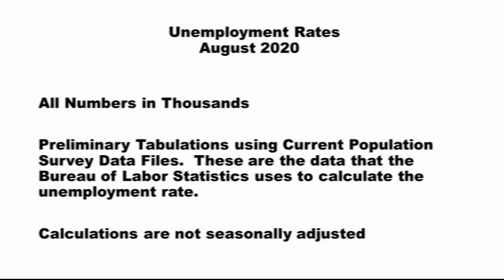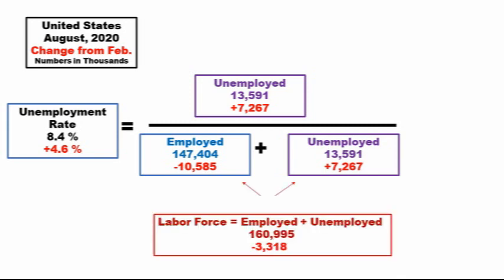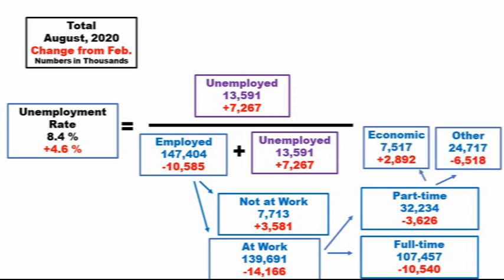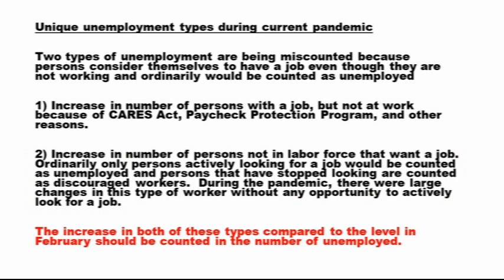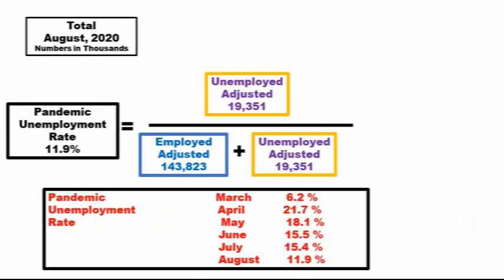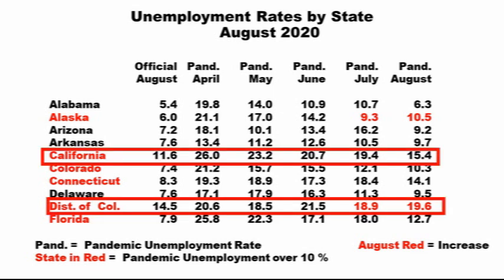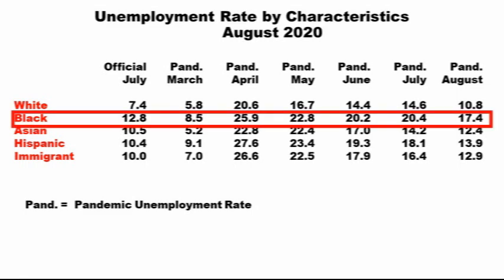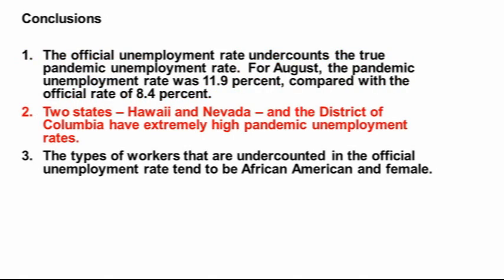Understanding the Numbers: Pandemic Unemployment Rate (Updated 9/15/20)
Calculation of the Pandemic Unemployment Rate adjusted for the miscounted unemployed because of Coronavirus with calculation by state and demographic group.